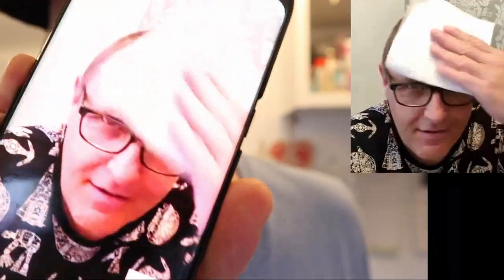Adam & Val inspired New Cadbury's Chocolate